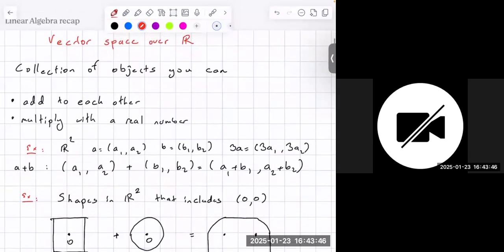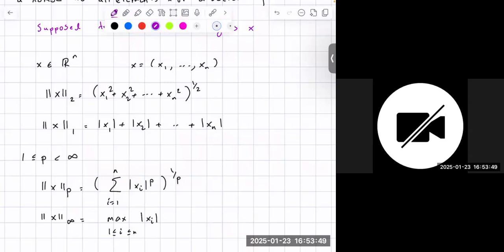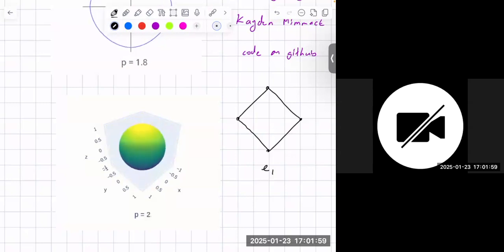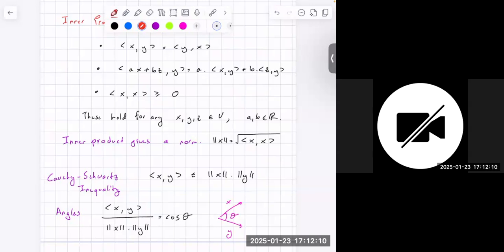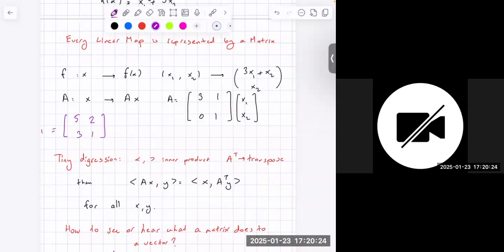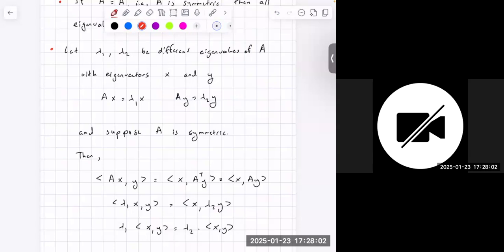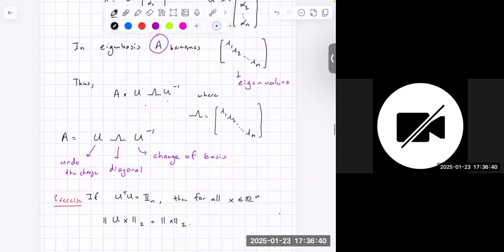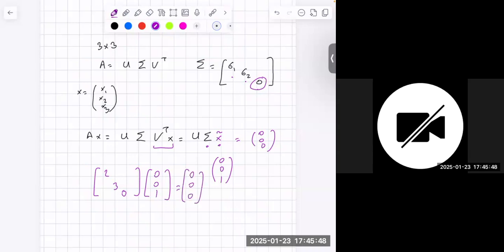Norms, Inner products, Linear Transformations, Eigenvalues, Diagonalization